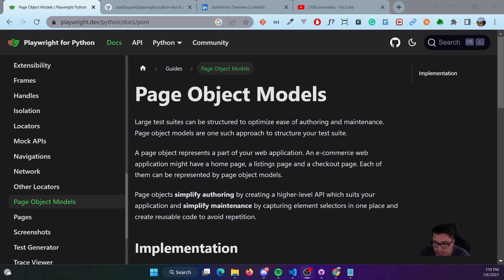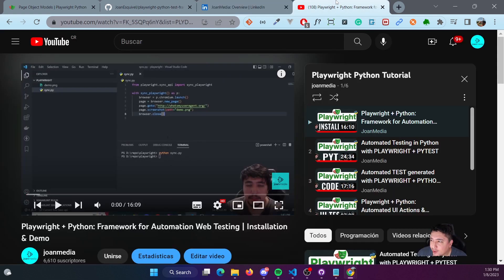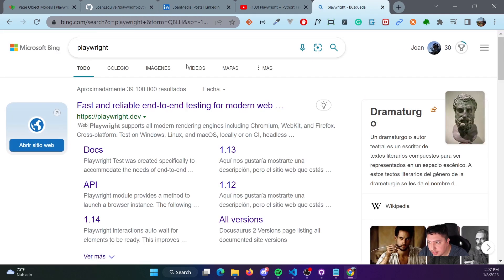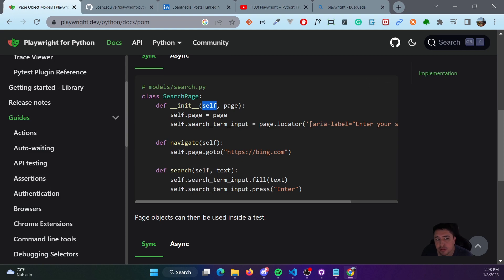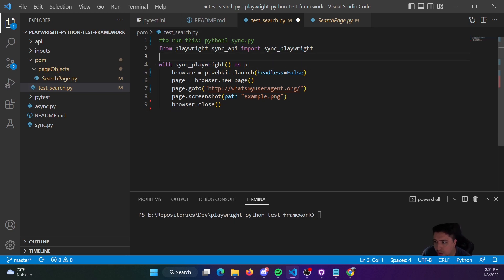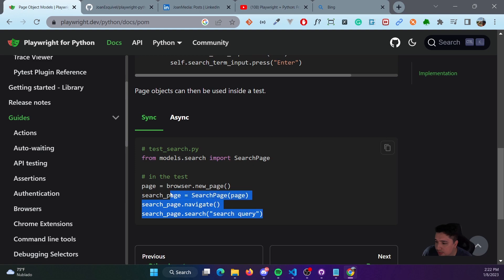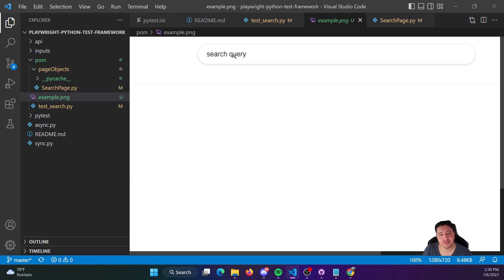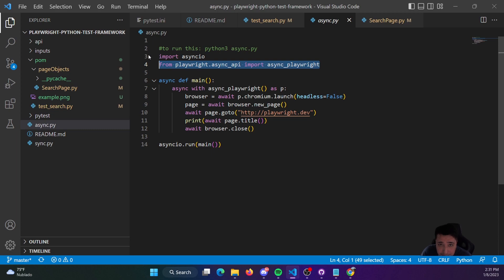🎭 Playwright Page Object Model with Python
✅ Learn how to use Page Object Model with Playwright(without PyTest)